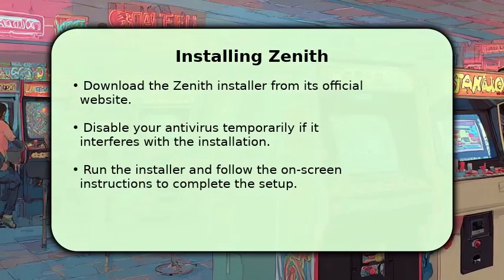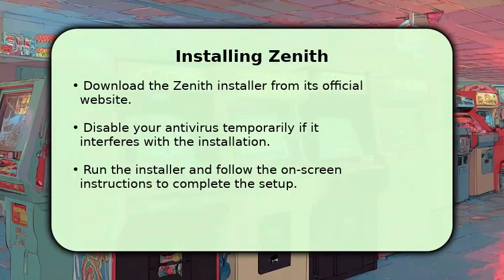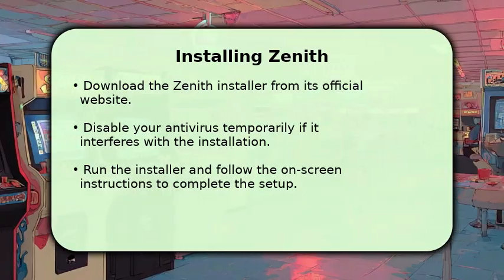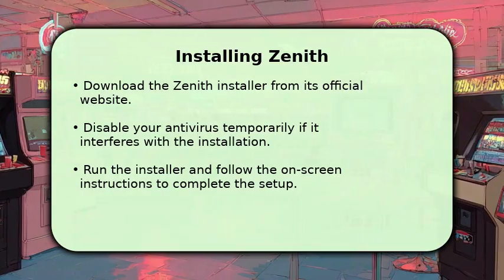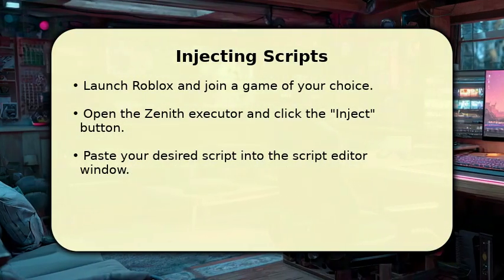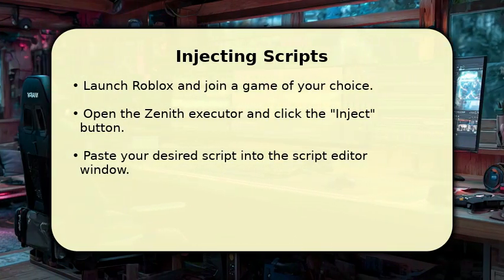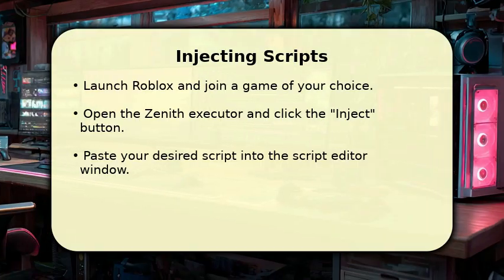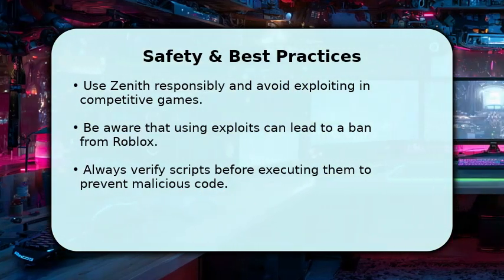How to Use Zenith Roblox (NEW 2025)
▸ :^) Unlock the full potential of Zenith in Roblox with this comprehensive guide! Whether you're a new player just starting your adventure or an experienced user looking to master advanced features, this in-depth tutorial will walk you through everything you need to know. Learn how to effectively use Zenith's unique abilities, understand its core mechanics, and discover powerful commands that will significantly enhance your gameplay. We'll cover essential tips and tricks for various scenarios, ensuring you can navigate the game world with confidence and efficiency. From basic setup and initial commands to advanced strategies and hidden features, this video provides clear, step-by-step instructions designed to elevate your Roblox experience. Get ready to dominate your next session with Zenith by mastering its intricate details.Tags: zenith roblox, roblox zenith guide, how to use zenith, zenith tutorial, roblox gameplay, zenith commands, roblox tips, zenith features, beginners guide, advanced zenith, roblox gaming, gaming tutorial .